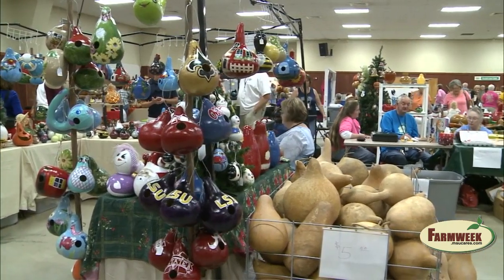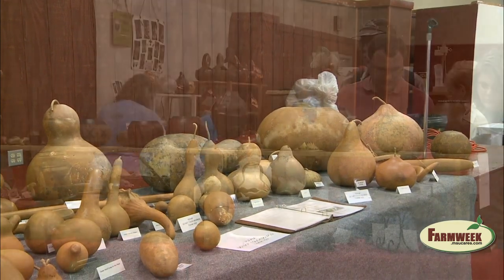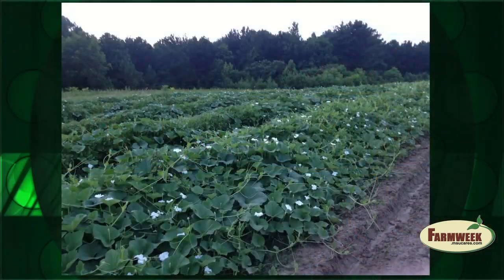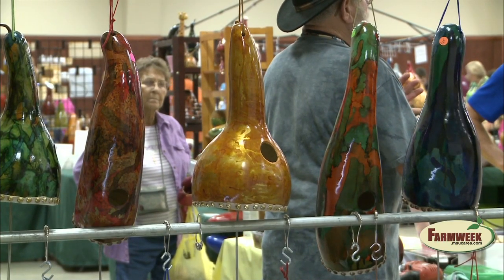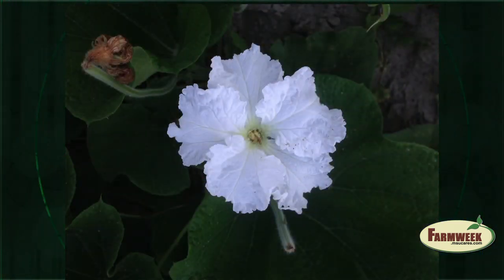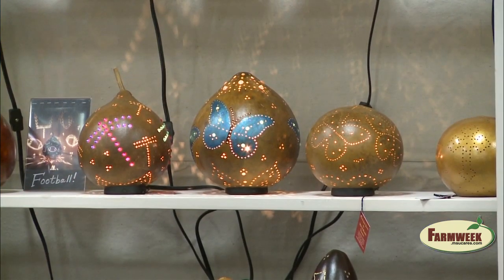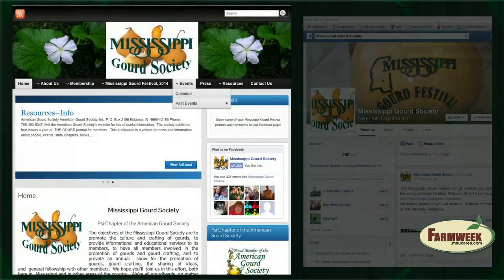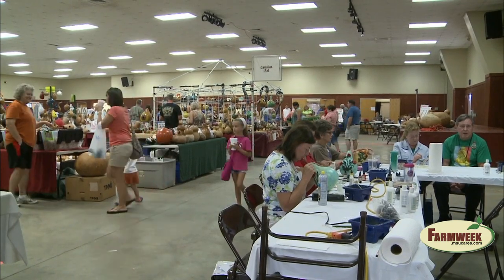Mississippi Gourd Fest Feb 20 2015